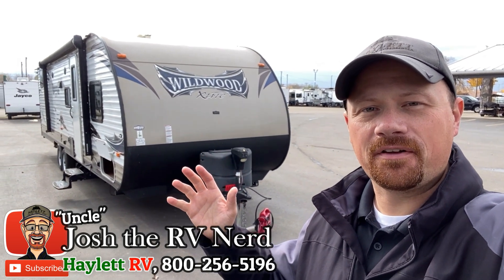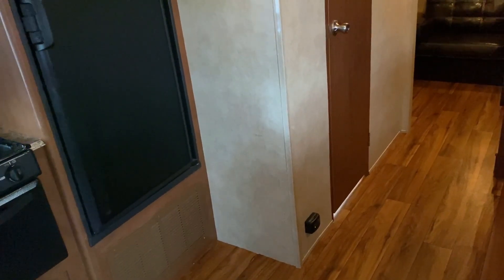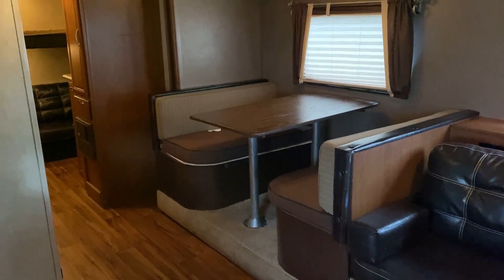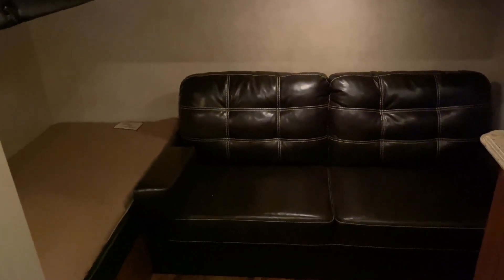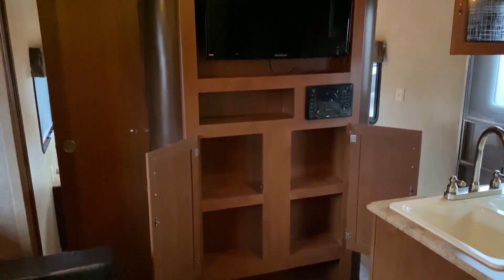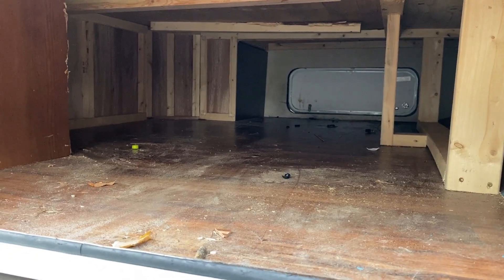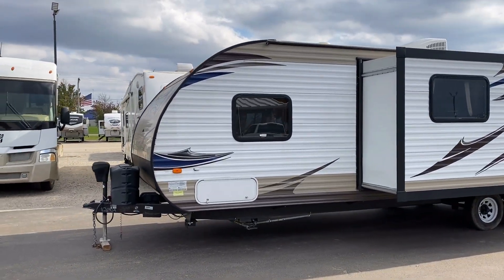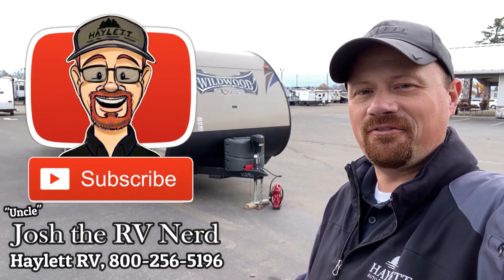Private Bunks for ½ Tons!! 2016 Wildwood 272QBXL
2016 Forest River RV Wildwood Xlite 272QBXL Private L-Bunkhouse Travel Trailer. Potentially a great fit for half-ton trucks!

2016 Wildwood 272QBXL Specs
Length 32'10"
Width 8'0"
Height 10'4"
Hitch 735 lbs
Empty 5,845
Cargo 1,890
Max 7,735
Fresh 40 gals
Grey 32 gals
Black 35 gals